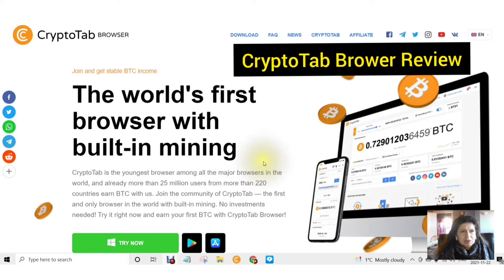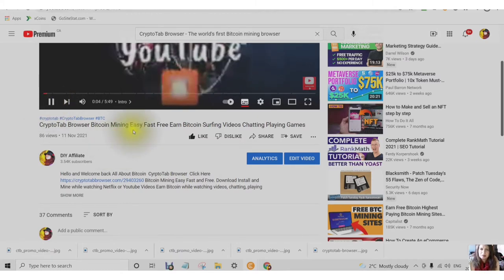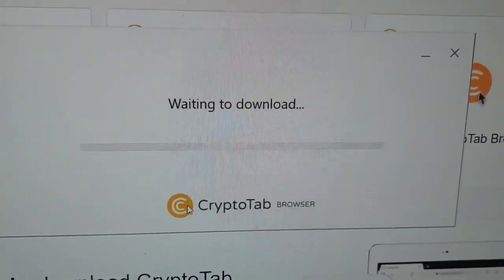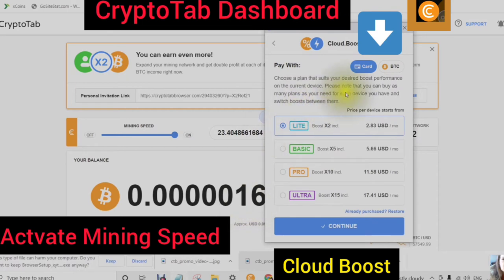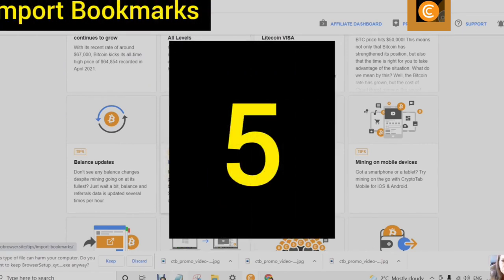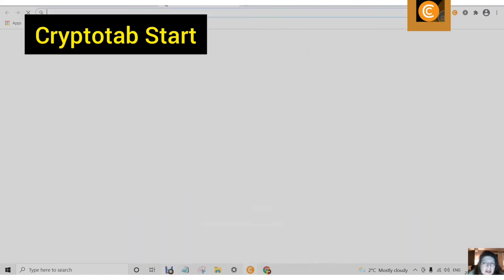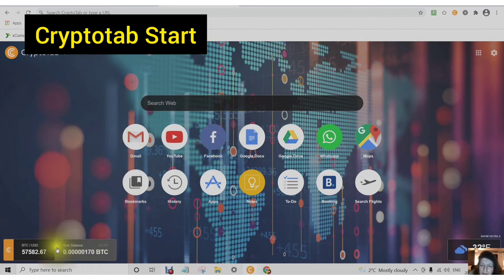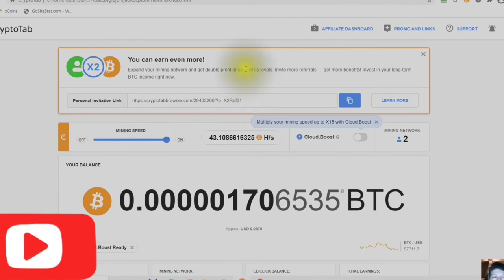CryptoTab Browser Review Ever wondered how to mine bitcoins? Anyone can do 7 Easy Steps Comp/Cell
CryptoTab Browser Review Ever wondered how to mine bitcoins? Anyone can do 7 Easy Steps Comp/Cell What is Bitcoin✅ Short Video with the Basics
Video Contents
0:00 Intro Hello and Welcome
0:13 Intro The World First Browser with Built in Mining
0:57 In This Video CryptoTab Browser Review download install and use
1:28 Follow Along with me Step by Step  7 Easy Steps to Mining Bitcoin
1:52 Step One Find this Link ✅
2:19   Step Two Download the File
2:30 Step Three Install The File
3:27 Recap Step 1-3
4:02 Step Four Open Up Cryptotab Browser
4:06 Pin Cryptotab Browser to Extention List
4:17 New to CryptoTab Watch the Tutorial (follow along with)
4:27 Follow Tutorial
4:34 Activate Mining
4:45 Turn On Mining and Mining Speed
4:56 Cloud Boost Multiply Your Speed
6:25 Next Video being posted On Affiliate Dashboard Links and Promo and Creatives

6:36 Step Five Import Bookmarks
7:07 Set Default Browser as Cryptotab Browser
7:32 Step Six Install Cryptotab Start Page
9:35 Step Seven Start Surfing Online Youtube Netflix Facebook anything you can do with Google
10:12 CryptoTab Browser Vs Google Chrome Browser
           Browser you can do with the Crypto Browser
11:01 For Computer Cell or Tablet Watch Video for Cell
11:11 ✅
11:16 Thank You for Watching  Please like and Subscribe for the Next Video
11:35  New Video On the Affiliate Dashboard Links and Promo
11:50 End Screens
Thank you for your time and am looking forward to hearing from you soon
Videos in the Series All About Bitcoin 1011 For Beginners
Video One